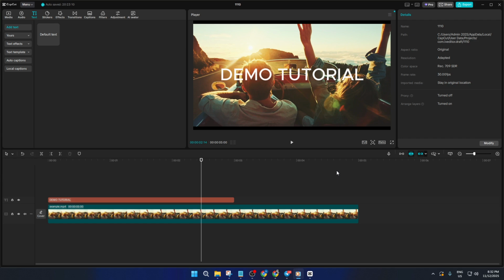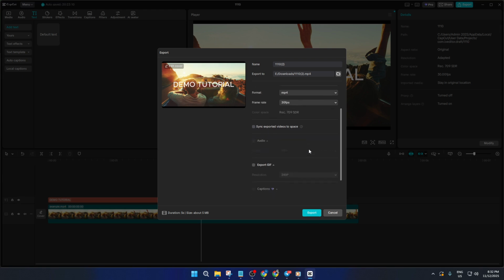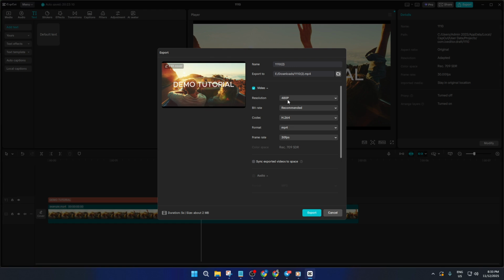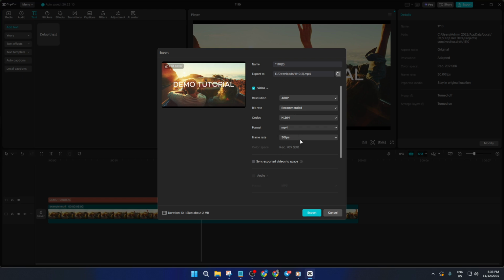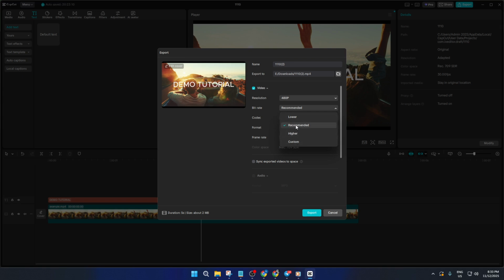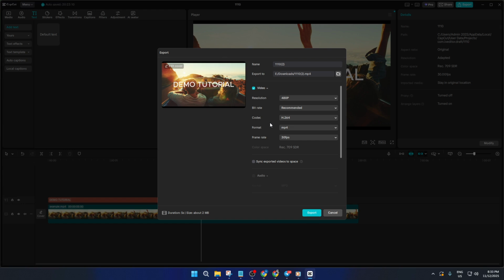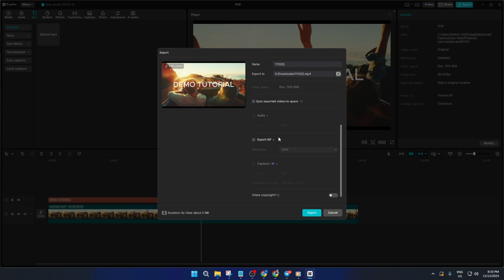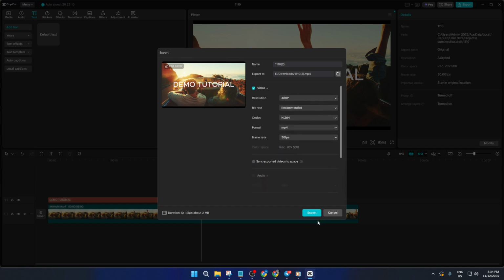How to compress video on CapCut PC without losing quality (Easiest Tutorial)(New 2026 Way)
Learn how to efficiently compress videos on CapCut PC without sacrificing quality! In this step-by-step tutorial, we'll guide you through the best export settings and advanced techniques to reduce file size while maintaining crisp visuals. Whether you're editing for YouTube, social media, or personal projects, these tips will help your videos upload faster and save storage space.

CapCut PC supports Windows and Mac desktops. This tutorial is designed for CapCut Desktop version, but similar steps apply for CapCut Web.